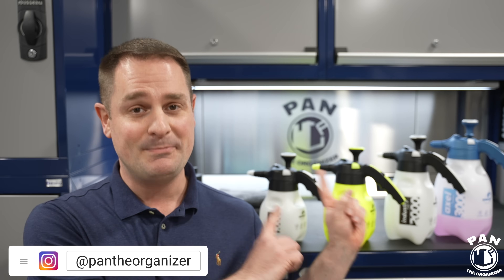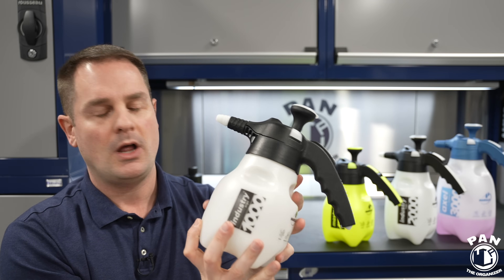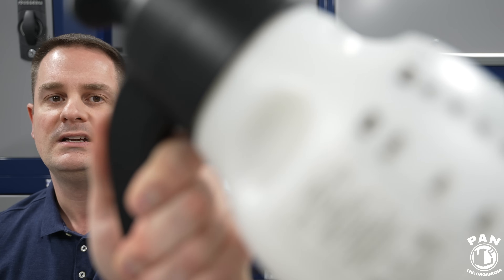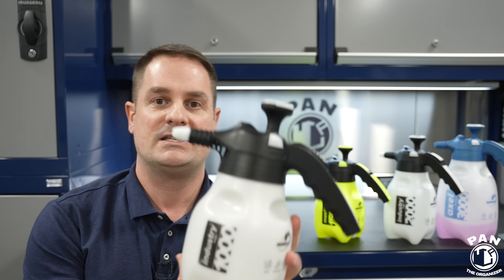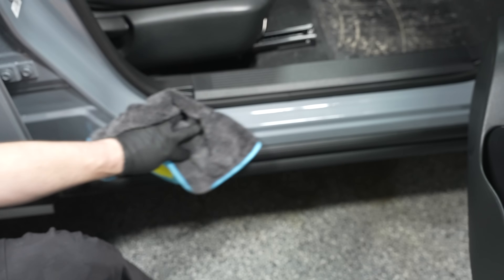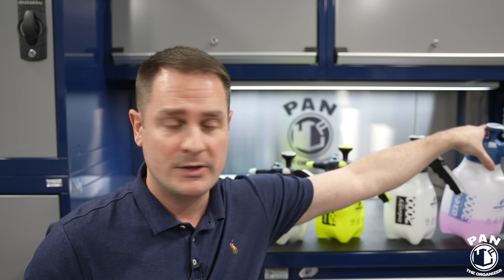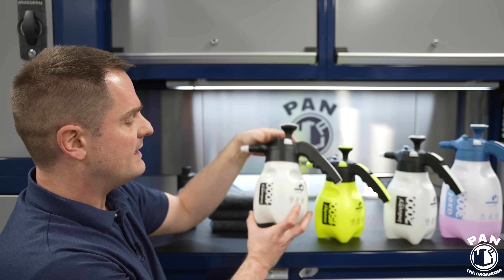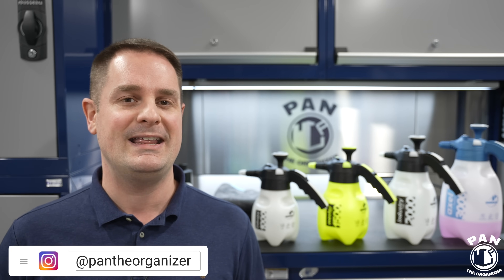THE BEST PUMP SPRAYERS & FOAMERS FOR CAR DETAILING! MAROLEX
In this episode, I present the best pump sprayers & foamers for auto detailing, as well as a rinseless wash and microfiber towel. You will see them in action in a product demonstration.

Update: Luxury Microfiber now also caries the ALKA versions of the Marolex Pump sprayers, designed for use with chemicals that are high on the pH scale (Alkaline).

🌎 Worldwide shipping!

Marolex sprayers and foamers are chemical resistant, light and extremely well built. The Ergo series are the sprayers while the Axel series are the foamers. All available in different sizes depending on your needs. The sprayers can generate a pressure up to 58 psi!

Revive is a rinseless wash concentrate. Dilution ratio of 1oz to 3 gallons of water in a bucket or pump sprayer. 0.5oz to 22oz of water for use as clay lubricant & quick detailer.

The Big Daddy towels are plush, thick and super absorbent. They are ideal for rinseless washing, spray waxing, polishing and final buffing. It’s 15”x18”, 800 GSM, dual pile with blue satin edge.